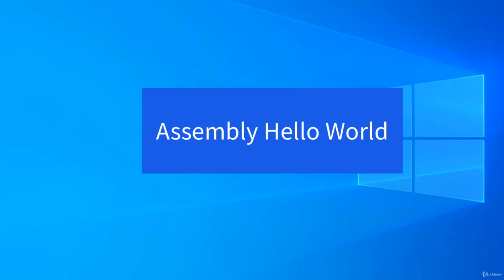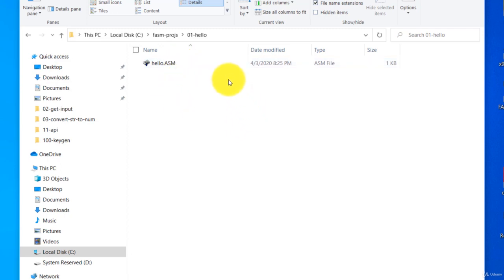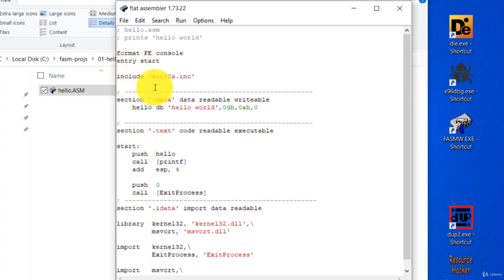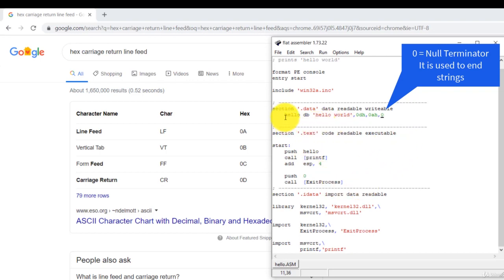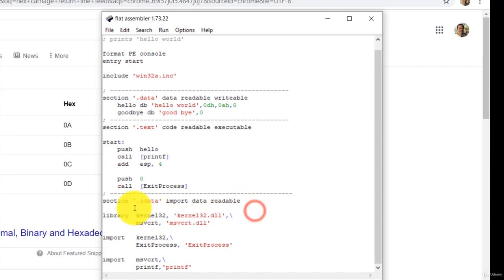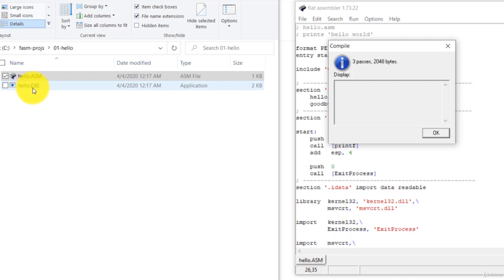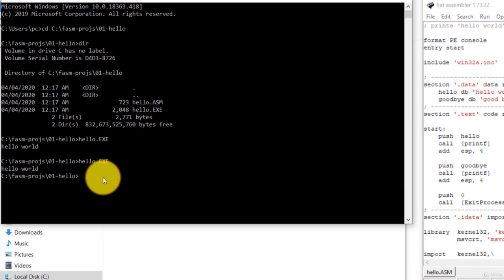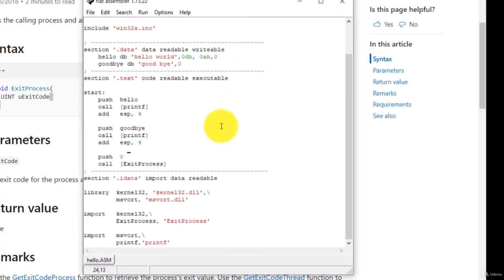33.3 Hello World in Assembly